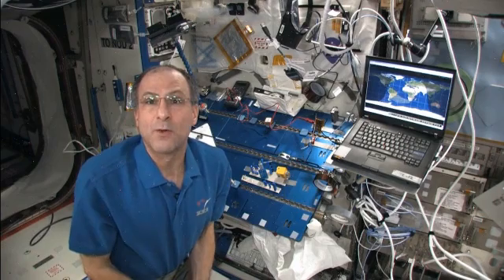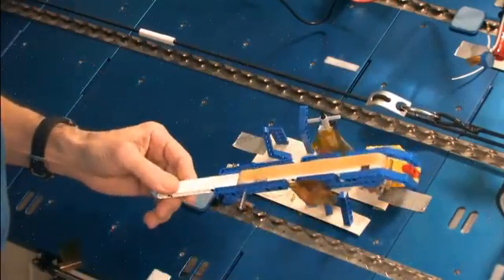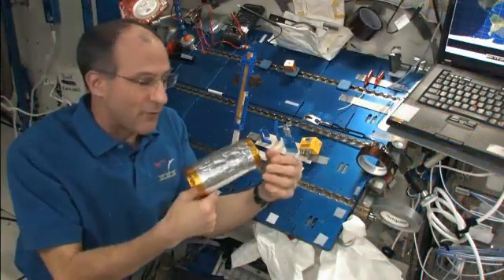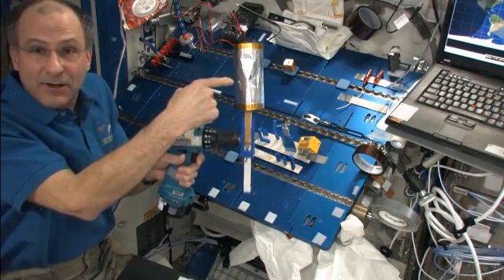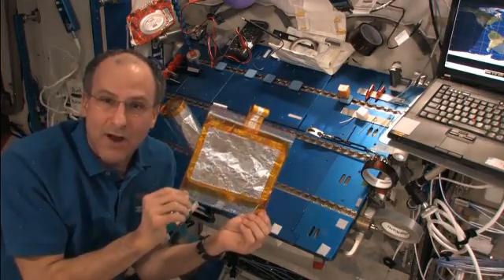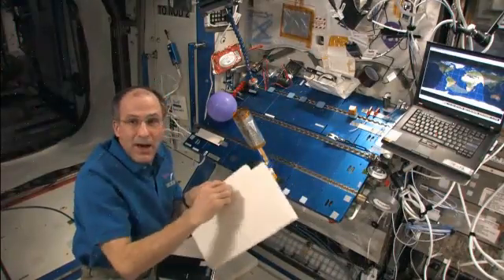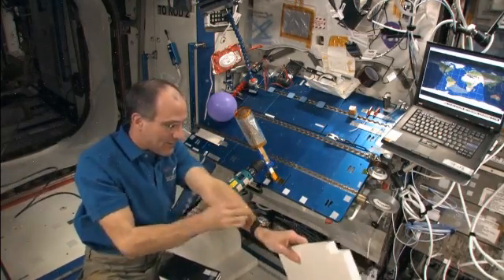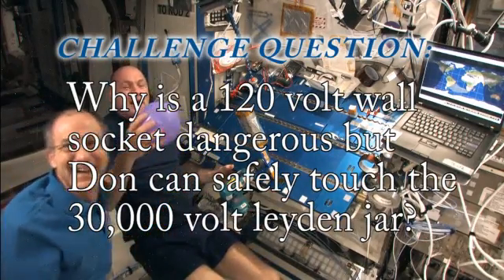Science off the Sphere: 1.21 Legowatts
NASA Astronaut Don Pettit gets creative with an educational LEGO kit aboard the International Space Station. Through a partnership between NASA and the American Physical Society you can participate in Pettit's physics challenge and view future experiments